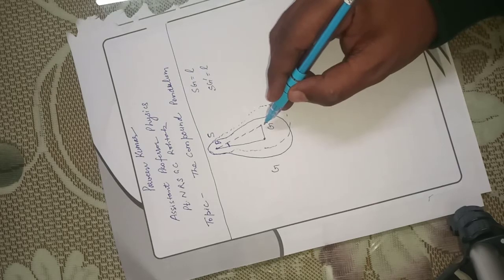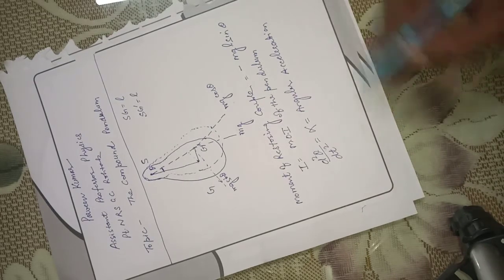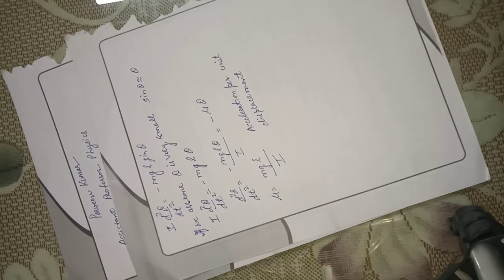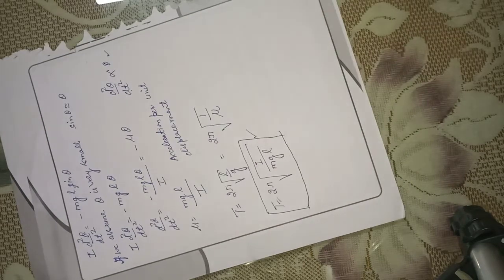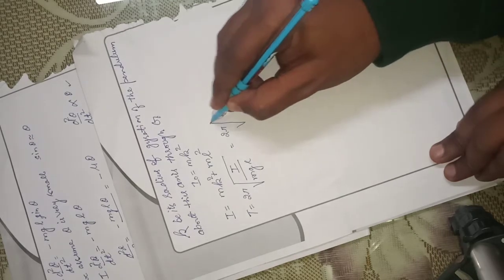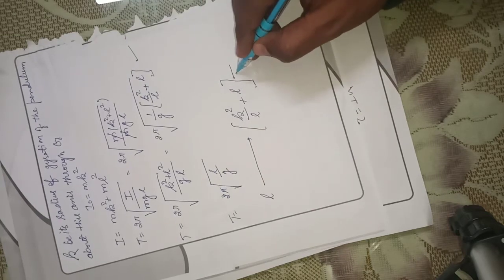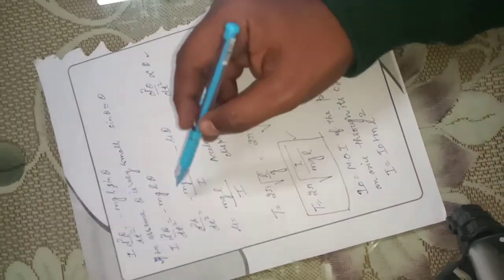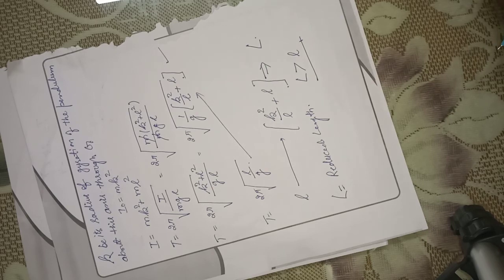Motion of Compound Pendulum.